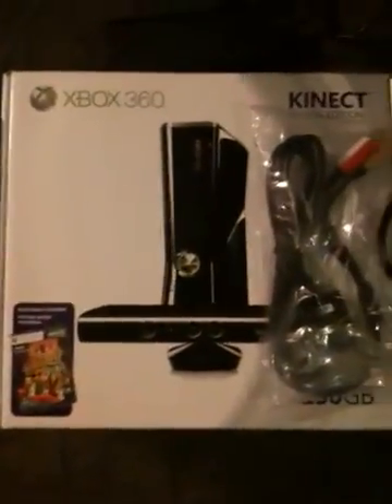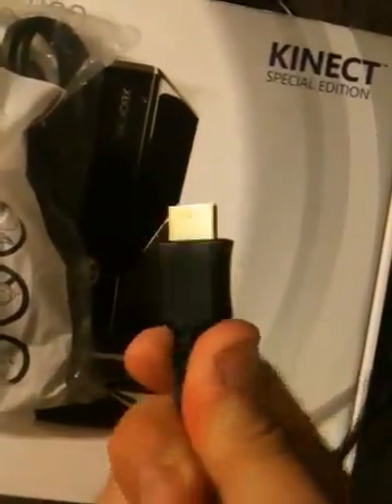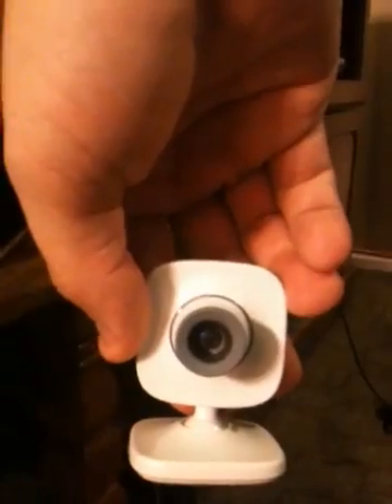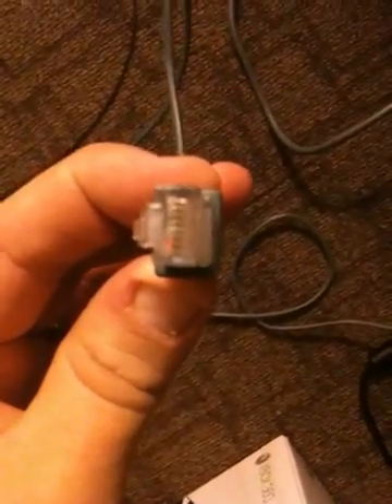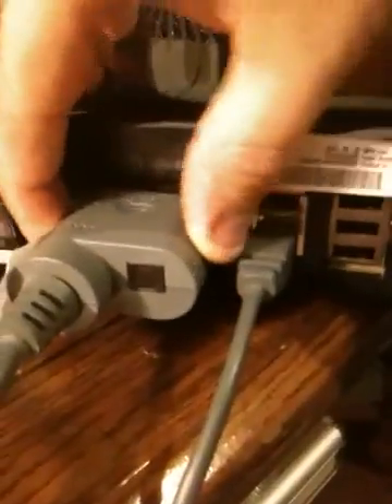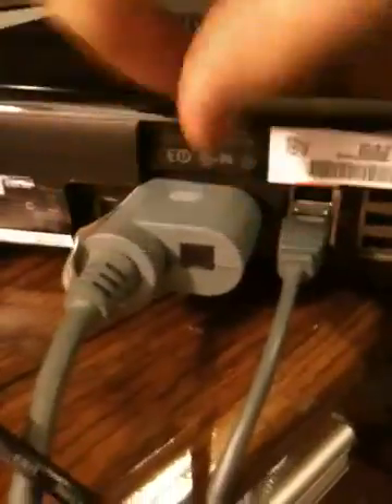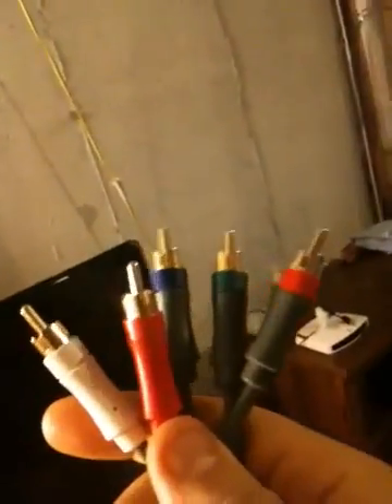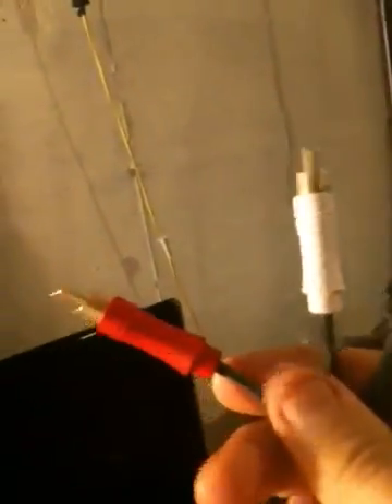How to hook up your Xbox 360 to your Television and Internet connection.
If you think of a product you would like to hear a commercial for let me know! This was a video I had to create for "Fearsman26" a buddy of mine that knows nothing about electronics. I tried telling him multiple times how to do it over the phone and had no luck so I made a video for him on "YouTube". I thought it is a common issue for people that are not tech savy. How to hook up your xbox to your internet connection and T.V